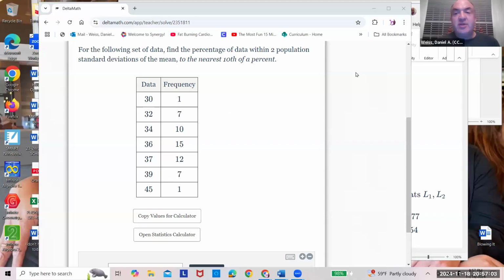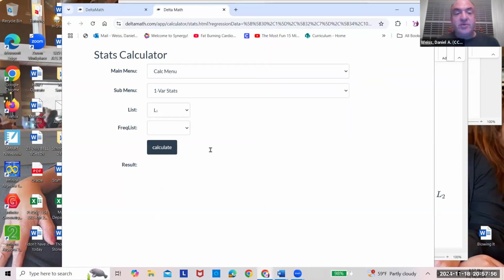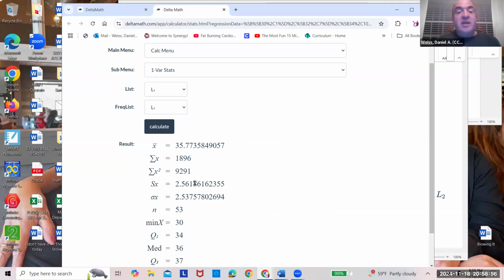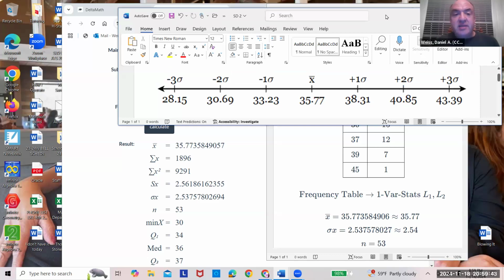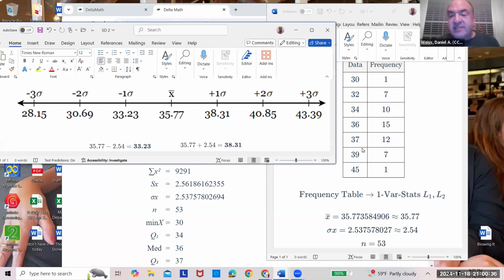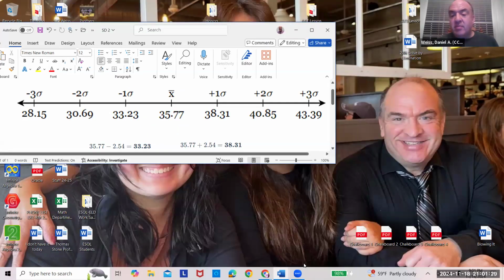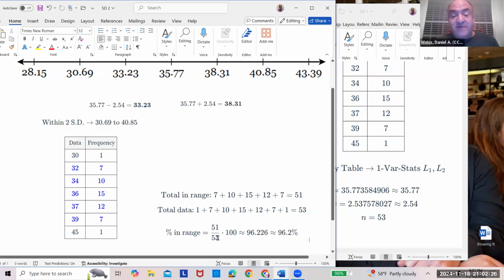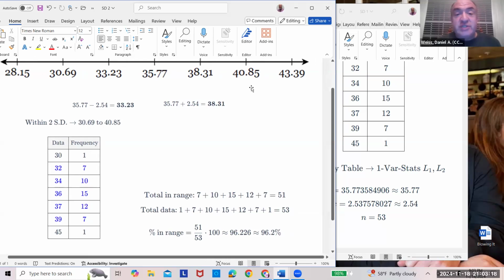Analyzing Datasets (Standard Deviation)